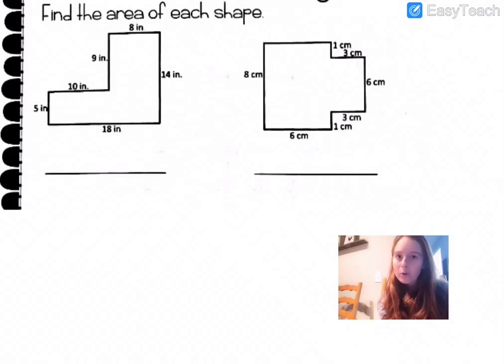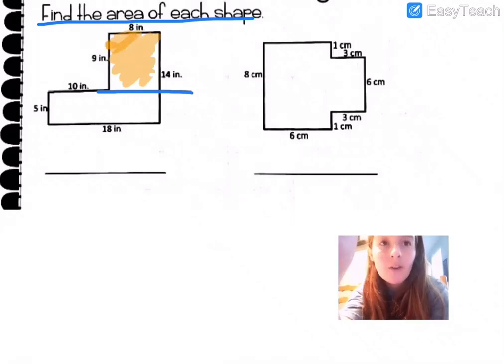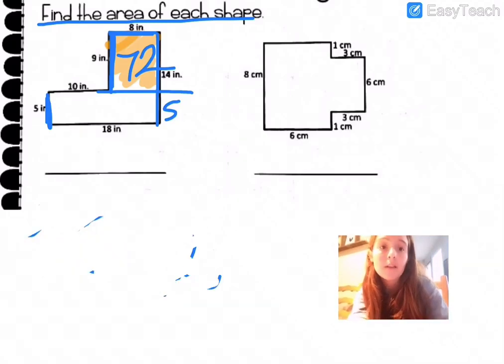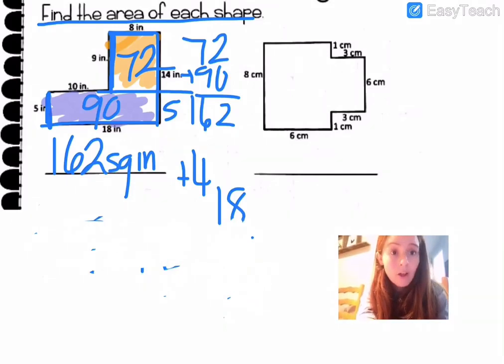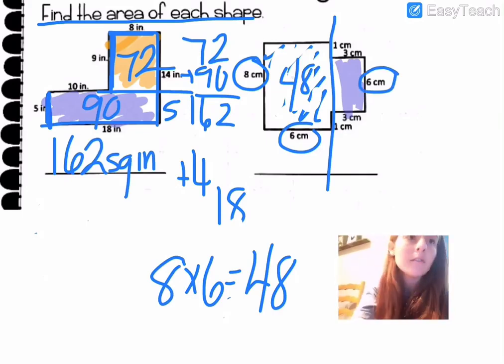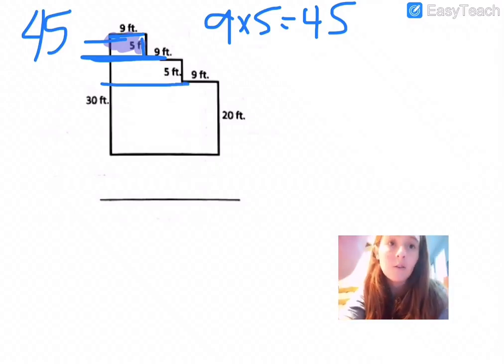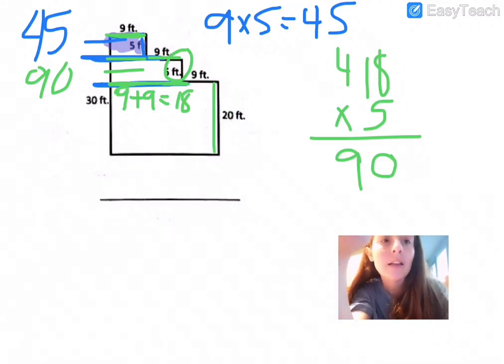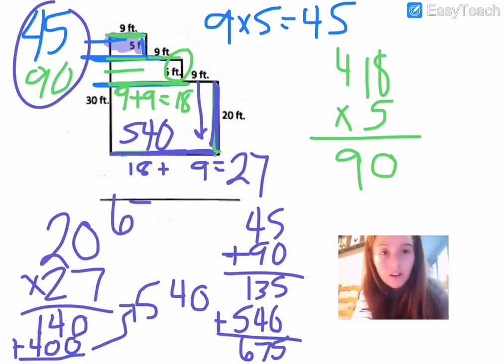7 COL Irregular Shapes